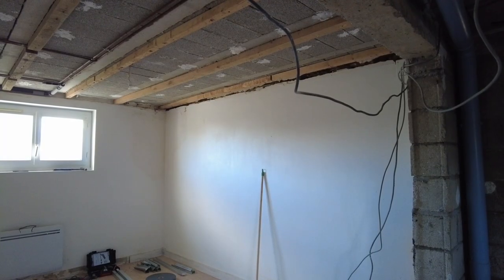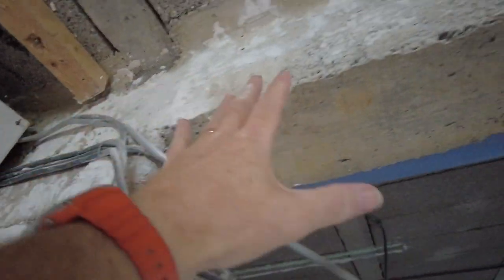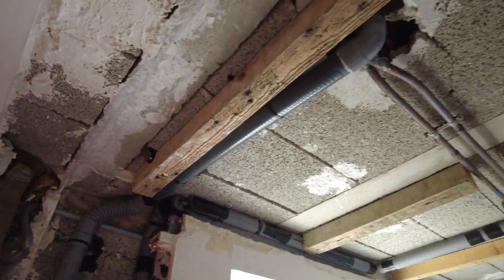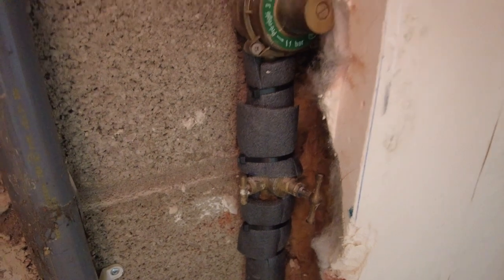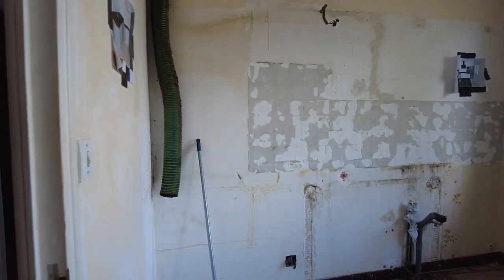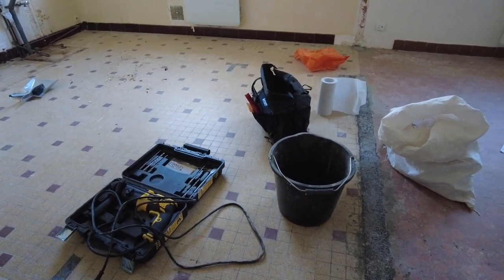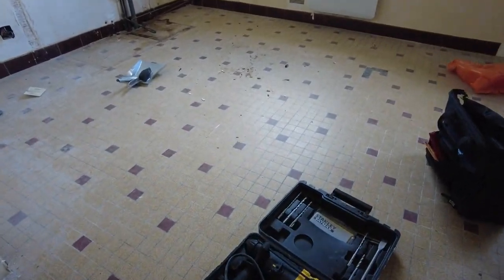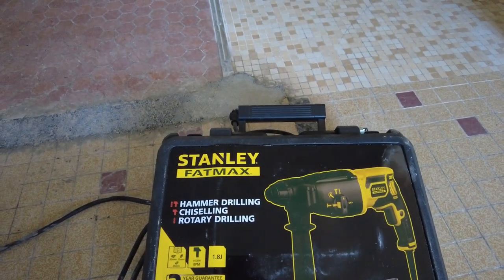Vlog 8 - DIY Update and So Hot!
Just another small update of our little DIY project and a general waffle.